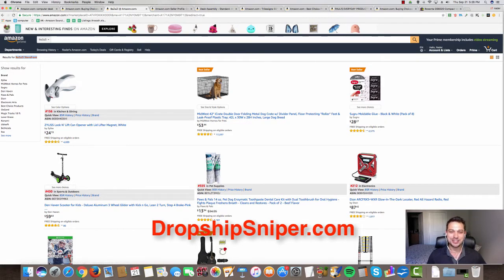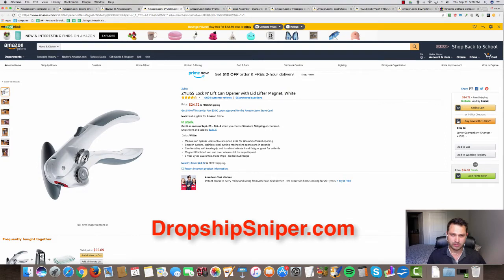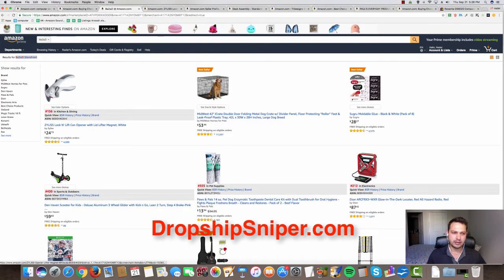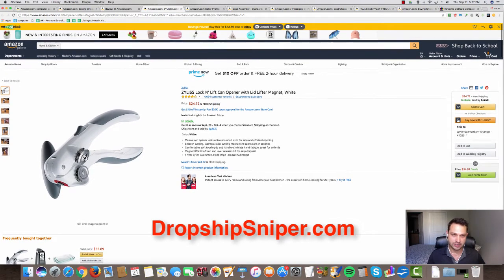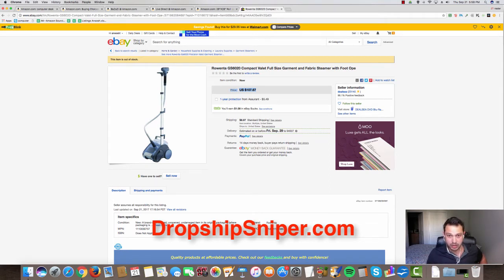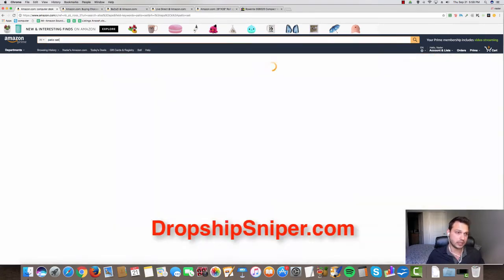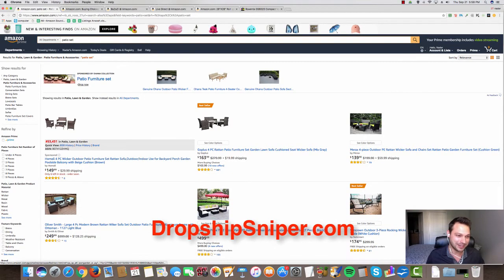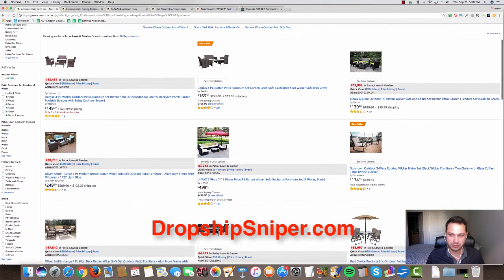Research Sniper Training